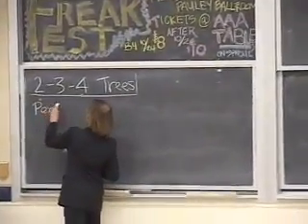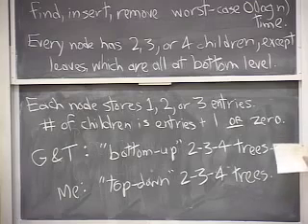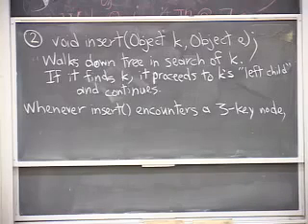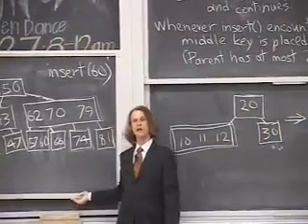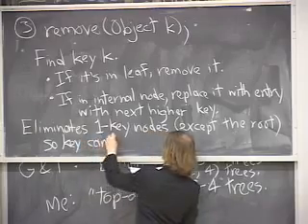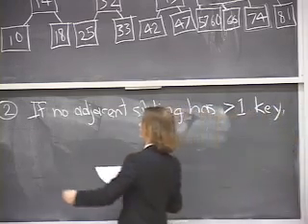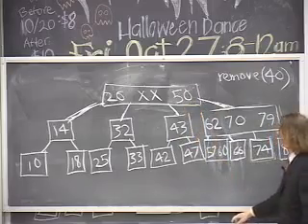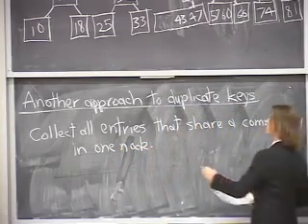Lecture 26 Balanced Search Trees